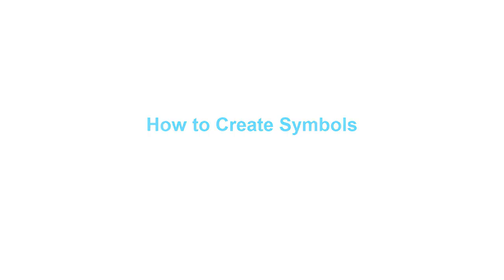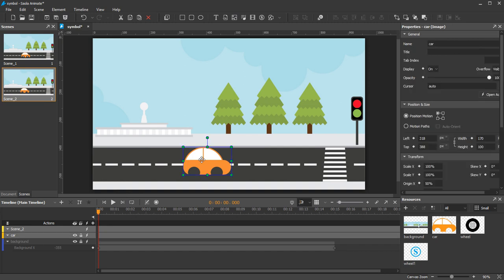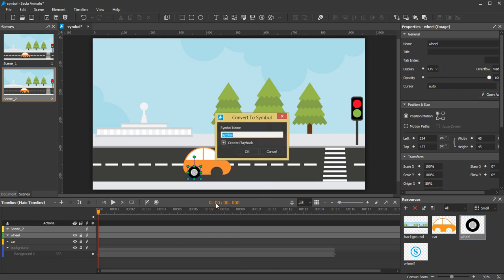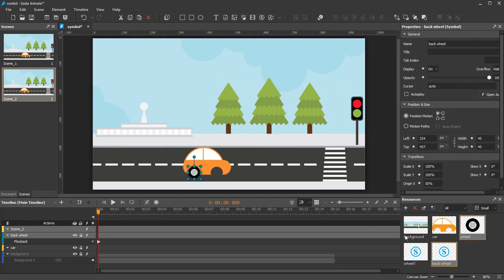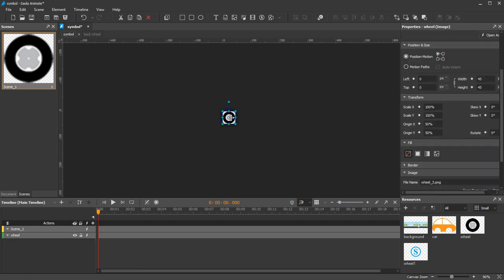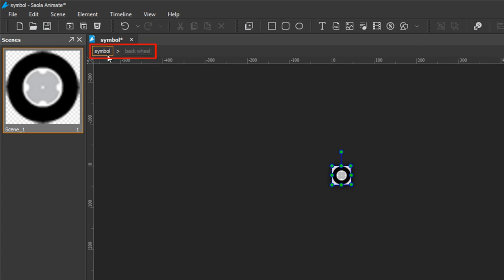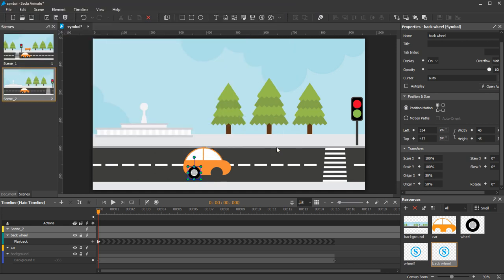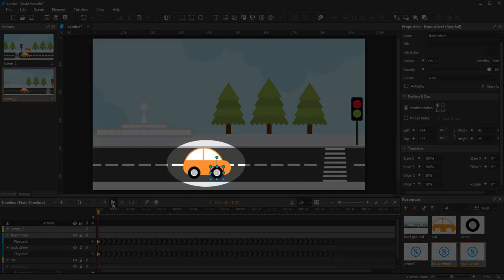How to Create Symbols in Saola Animate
Symbol is a noteworthy feature in Saola Animate. It allows you to nest and reuse elements, scenes, timelines, and animations with ease.